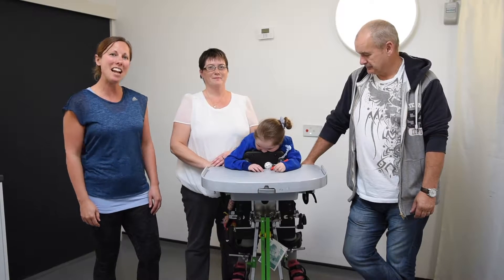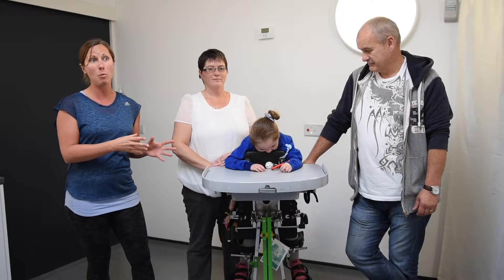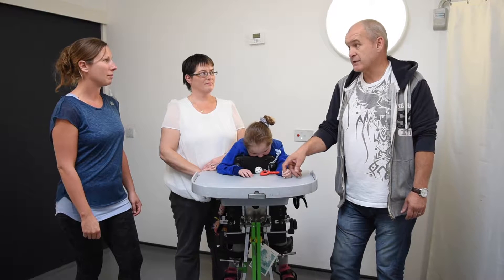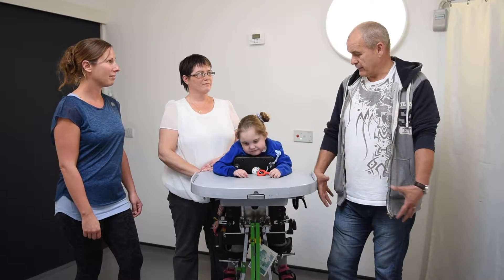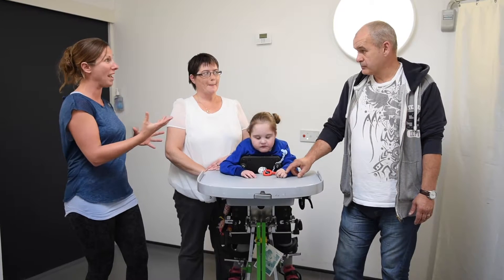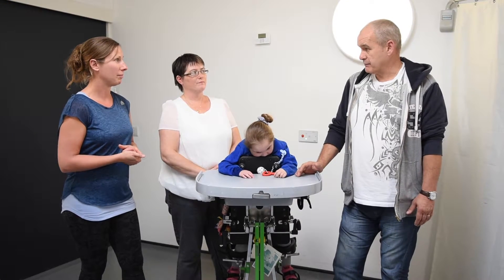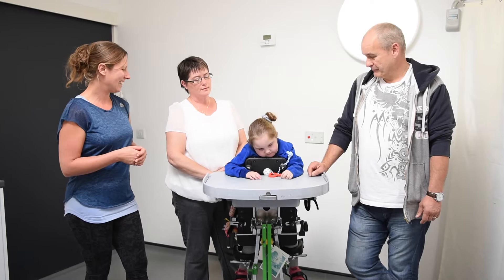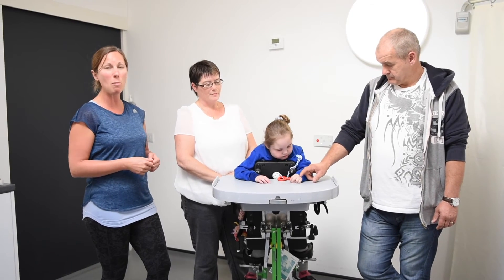R82 Gazelle: a parental update o Lily-Mae's progress with abducted standing